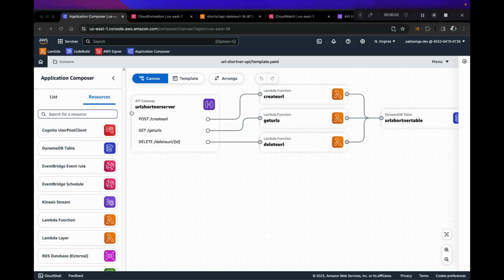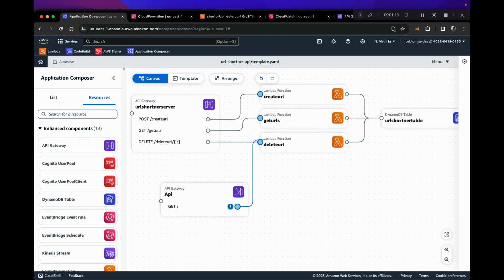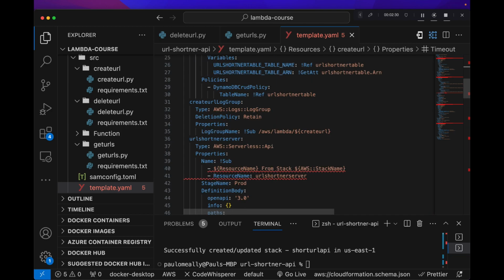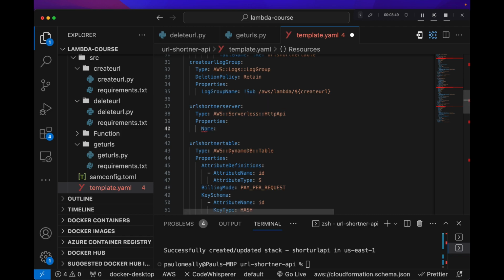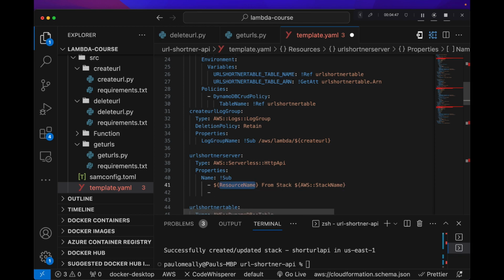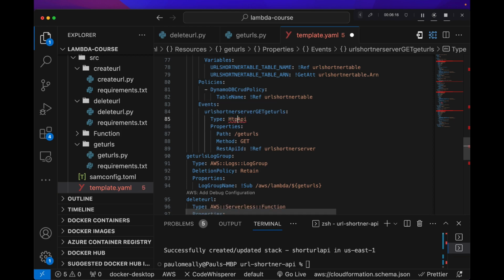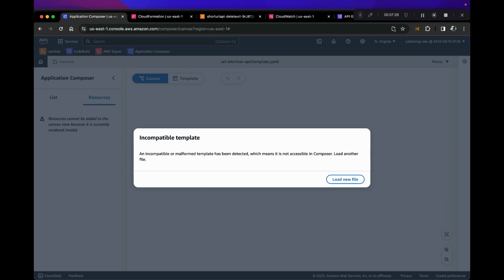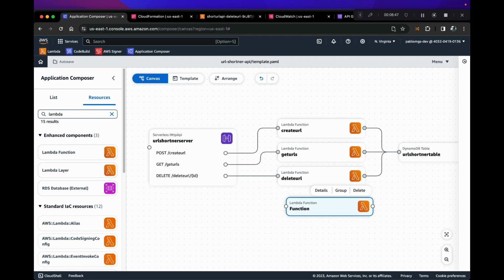10 - Update Template to Api Gateway HTTP API instead of REST